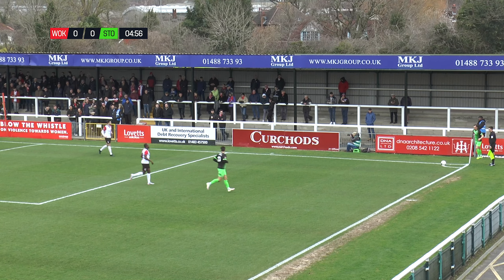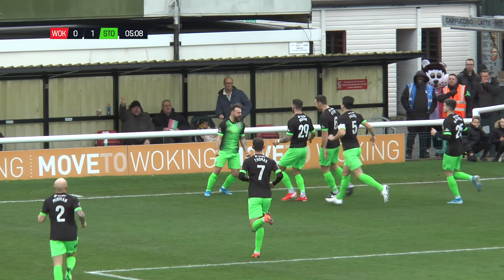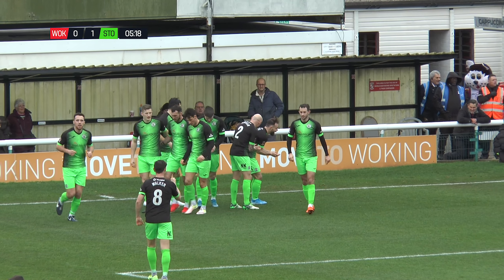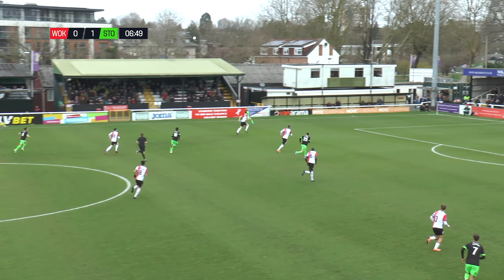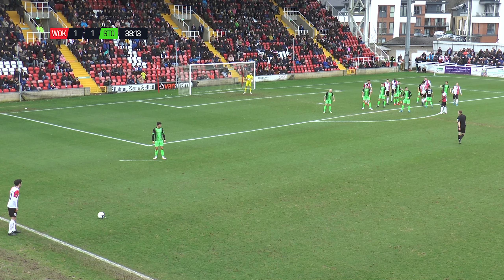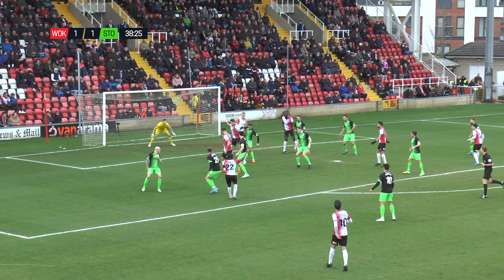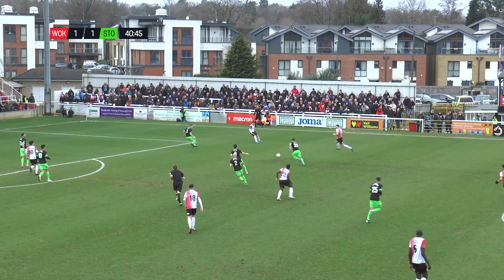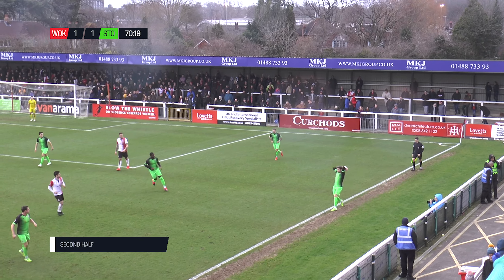Woking FC Vs Stockport County - Match Highlights - 22.02.2020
Filmed & Edited by Daniel Powell

Thanks to Jon Keighren